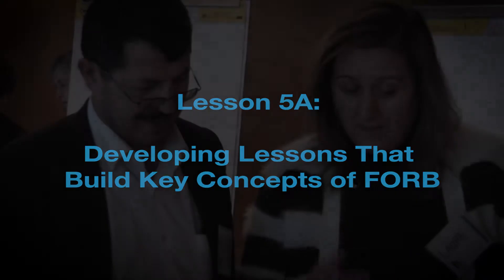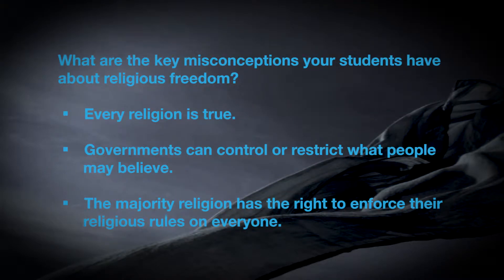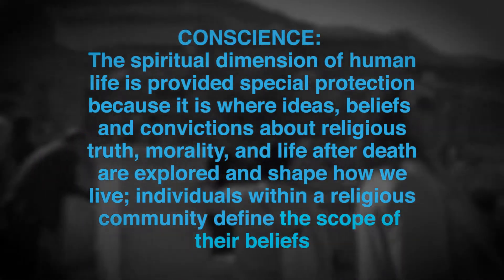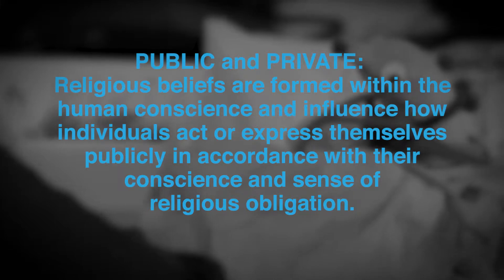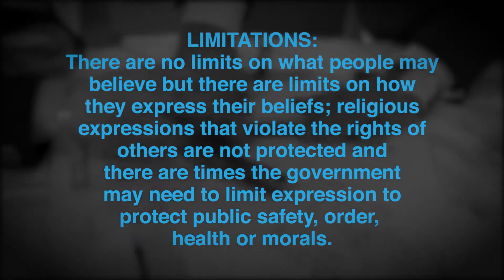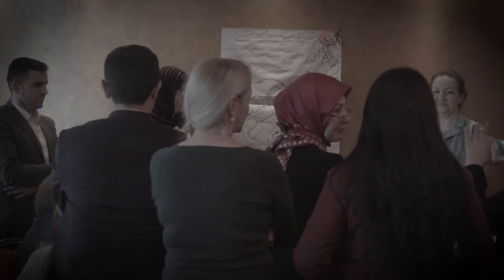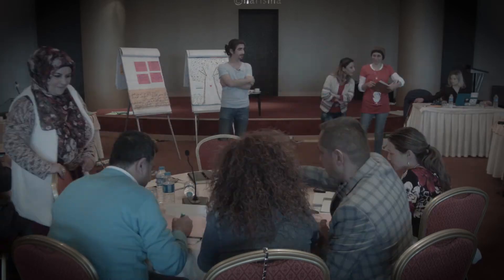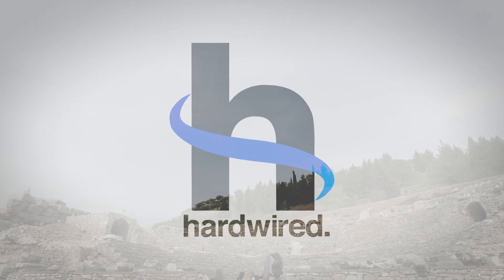Lesson Five: Developing Lessons That Build Key Concepts of FORB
Join Hardwired to discover how we train teachers and help them build more peaceful, pluralistic communities within their schools.